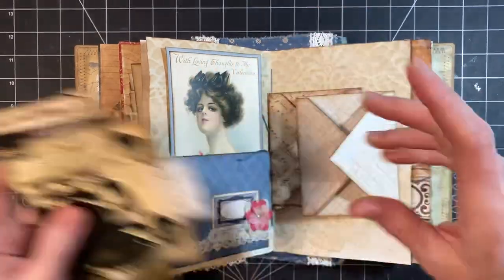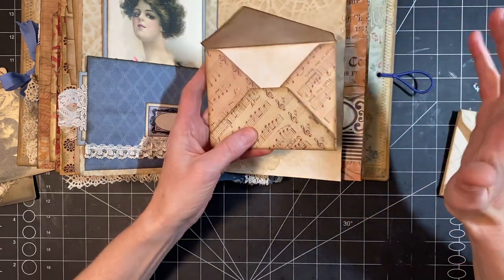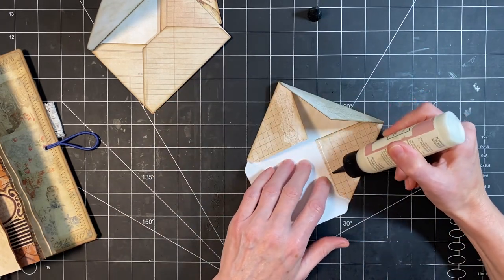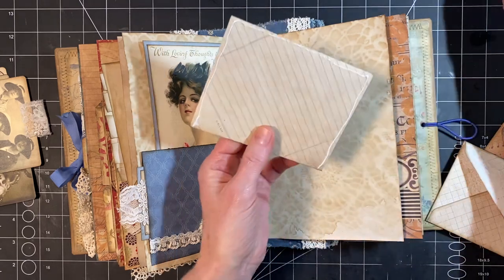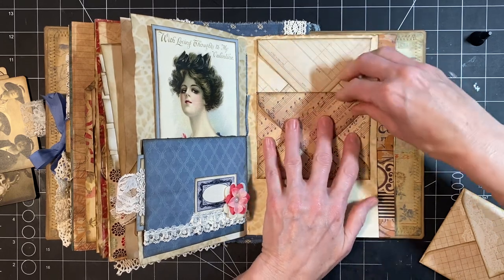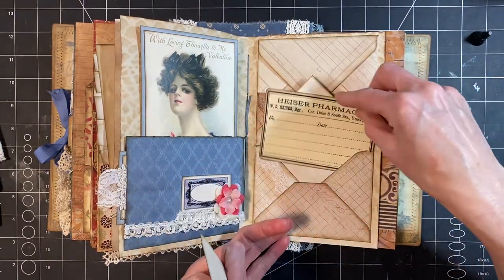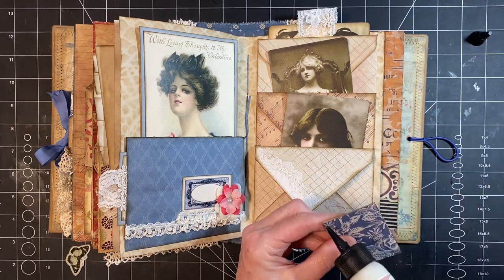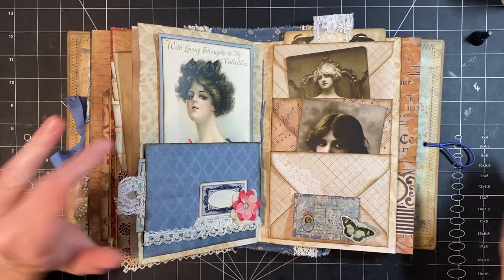Pocket Wednesday, Week #19 - Triple Stacked Envelope Pockets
How's the for a name.  Would you like ketchup on that?  I hope you guys get my humor, those of you who are reading this.  Today I've taken 3 envelopes and stacked them up creating 3 pockets and of course you have the inside of the envelope, too!  I really like this one.  I like the colors and the images.  I hope you like it too and that I've inspired you in some way today.  💕

My Etsy, CoffeePaperScissorCo